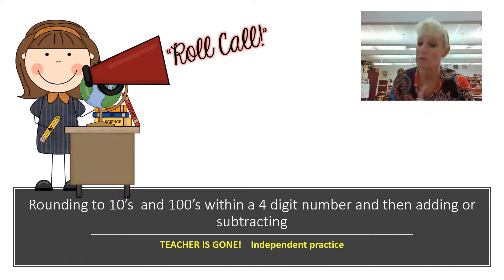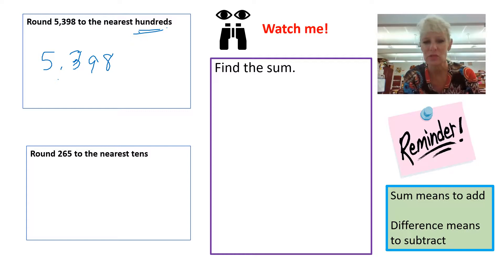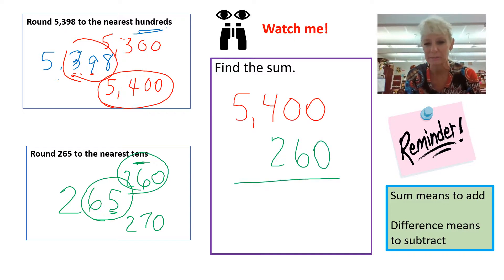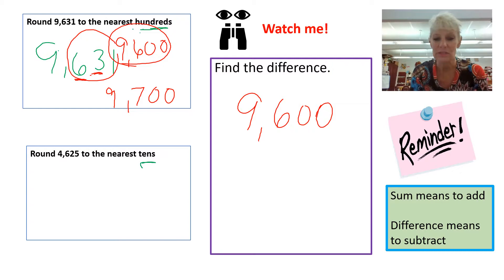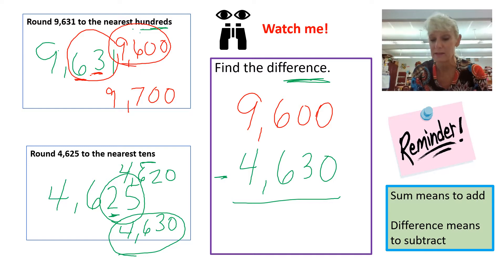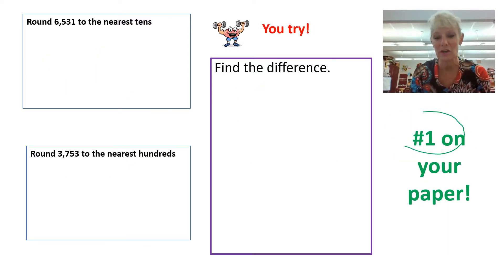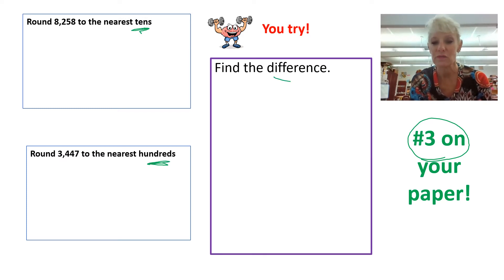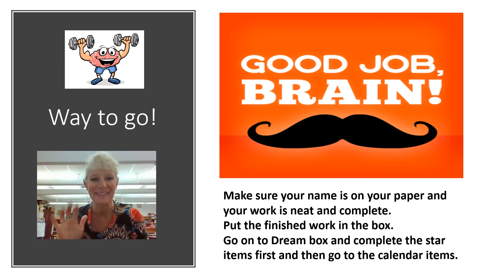Rounding adding sub while teacher is gone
Students will complete this assignment while teacher is absent.
It will review rounding to the tens, hundreds, and then adding or subtracting them.